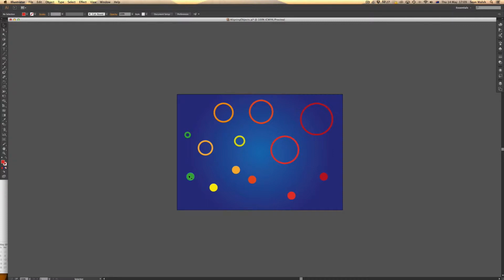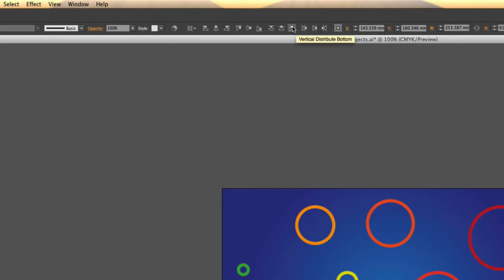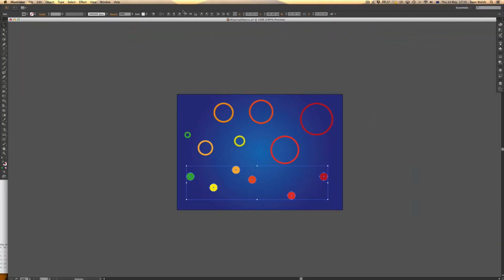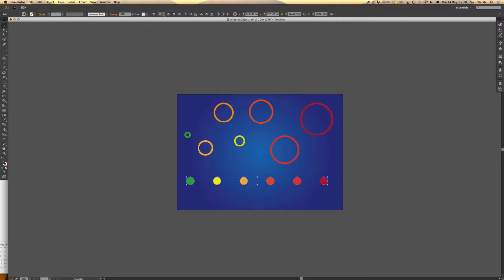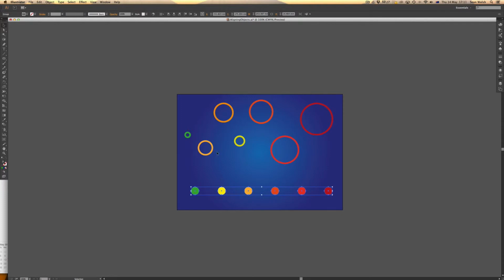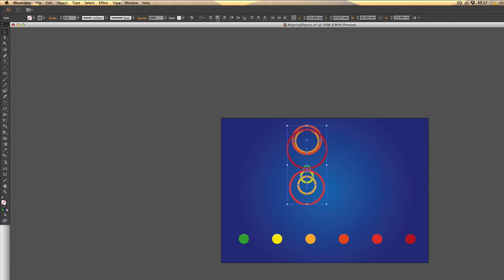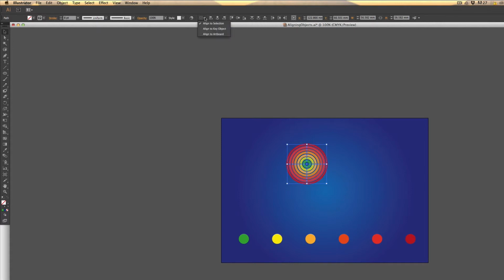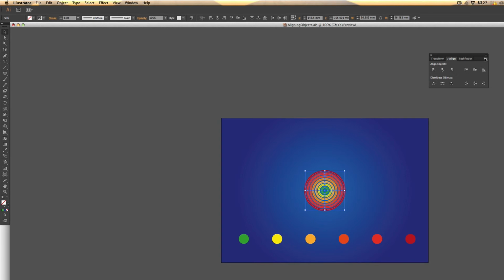Illustrator Training – Beginners: Aligning Objects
Ever wanted to align objects to one another or centre them on your artboard? We take a quick look at how to align and distribute object in Illustrator. Align options are available from Illustrator's Control Panel or from the Align Panel under the Window menu.